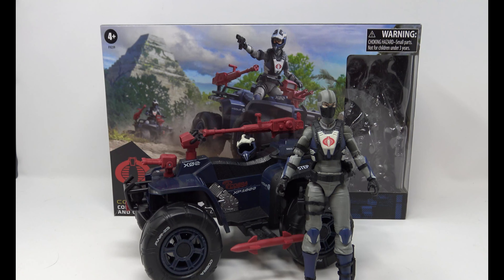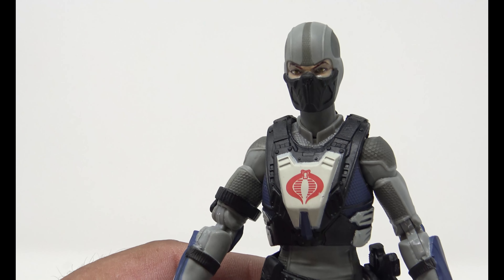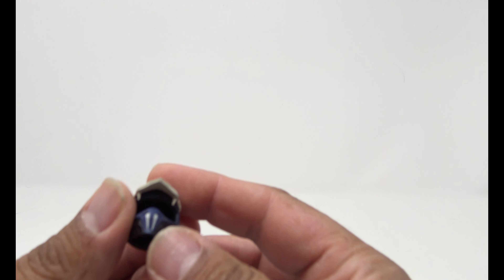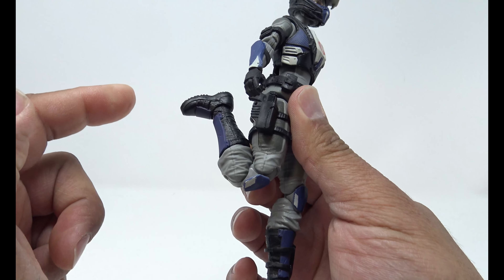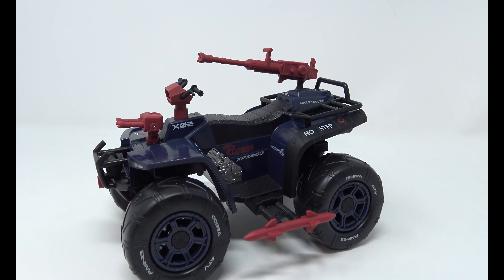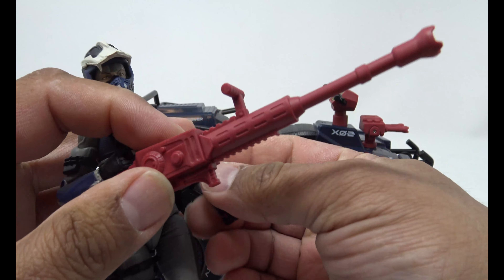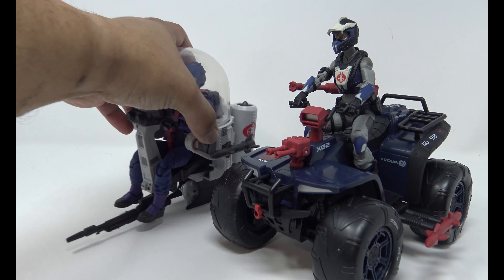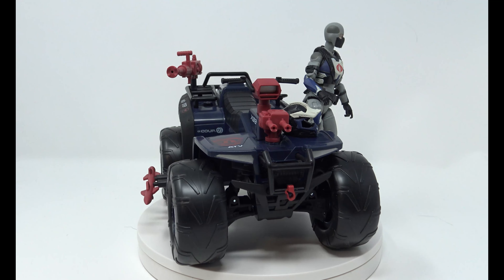G. I. Joe Classified Cobra Ferret Scout & Cobra Ferret ATV Review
We're taking a look at the new G.I. Joe Classified Cobra Ferret ATV with driver. A nice new addition to the Classified line and yet another 1/12 scale vehicle.